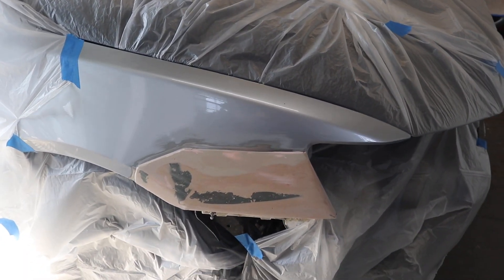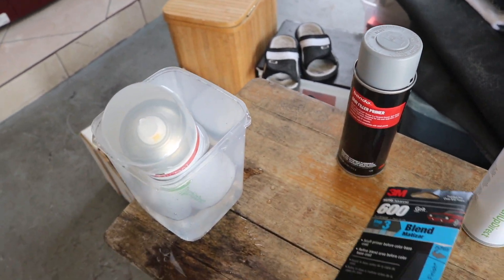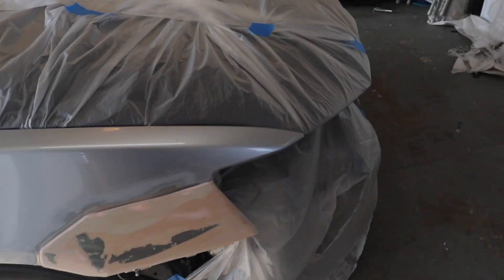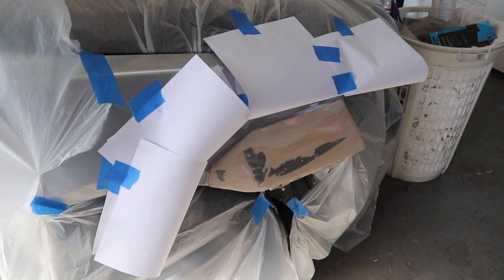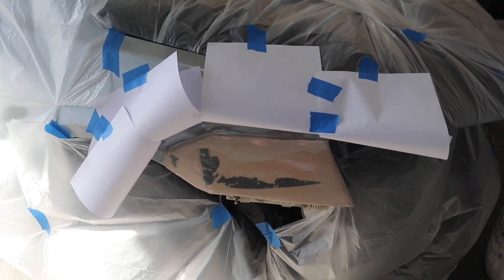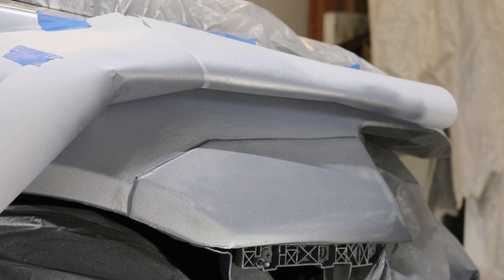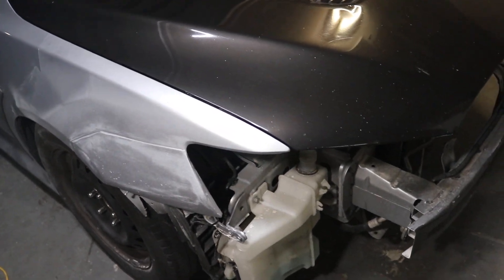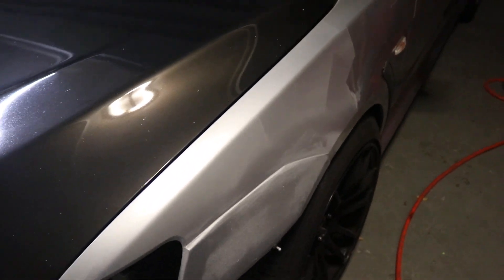CUSTOM WIDE BODY fenders get PAINTED!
In today's video I painted the wide body fenders. It didn't come out how I expected but it's okay because we have a sweet surprise coming really soon! It's getting crazy guys!